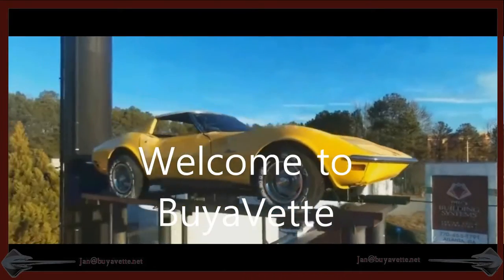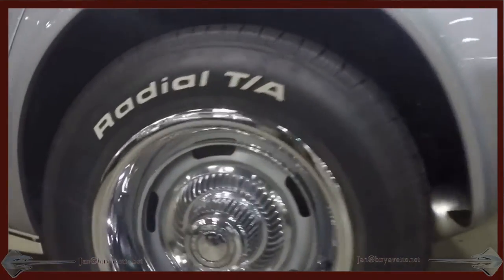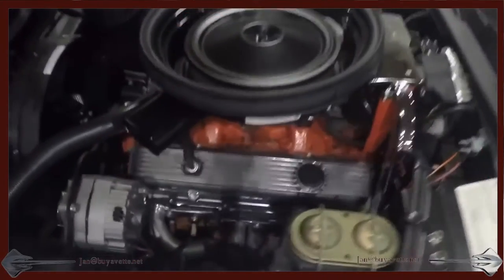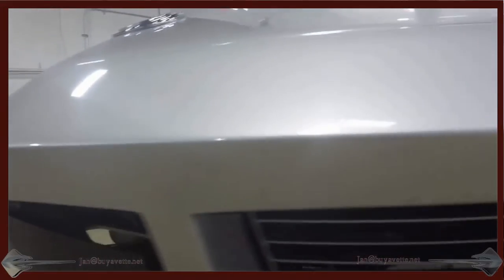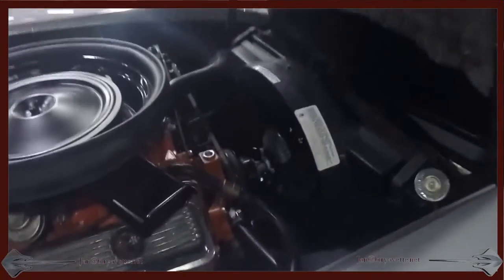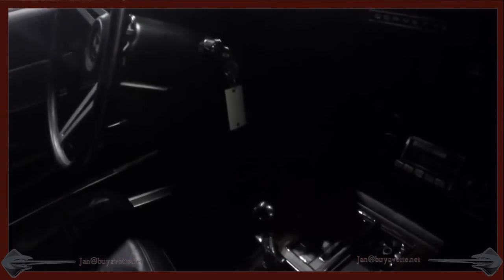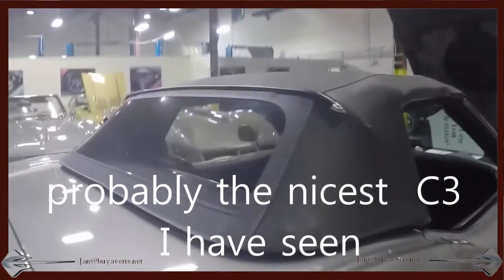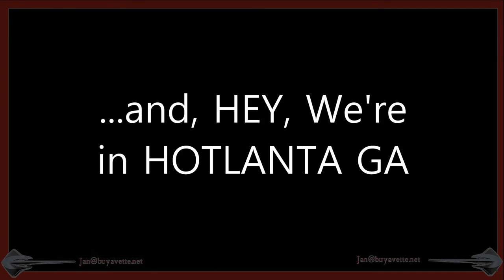1973 Corvette L82 Convertible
1973 Corvette L82 Convertible For Sale

Code correct Silver exterior, code correct Black leather interior, Black convertible top. Numbers matching 250hp 350ci L82 engine, 4 speed manual transmission, posi rear-end. Features include power steering, power windows, tilt-n-tele, deluxe (leather) interior, alarm, AM/FM radio. Originally assembled on August 11, 1972, this 1973 Corvette L82 Convertible features some nice options, and has been restored to a level that you just don't see on '73s! This car's paint appears to be recent, and is vg-exc. Convertible top, trim rings and center caps, taillights, exterior door handles, chrome bumpers, and weatherstripping all appear to be recent, and are vg-exc. Even the stainless trim on this car looks brand new with its mirror-like shine! Rally wheels are vg, and BF Goodrich Radial T/A raised white letter tires show near full tread depth remaining at an average of 10/32nds. The interior of this 1973 Corvette L82 Convertible shows recent leather seats, deluxe door panels, cutpile carpet, dash pad, center console, gauges, and rear storage bins, all vg-exc. GM seatbelts are in place and are in good condition, and the clock is working at the time of this writeup with a correct non-quartz movement. Correct appearing AM/FM radio is in place, and the steering wheel is in good condition. The numbers matching L82 engine in this 1973 Corvette Convertible shows original casting date August 17, 1972, and final assembly date August 24, 1972. Correct air cleaner, intake manifold, ignition shielding, valve covers, and hose clamps are all in place, and both the engine compartment and frame have been very nicely detailed. Additions to this car include a set of ceramic coated headers, and a reusable high-flow air filter. Included with this car is a binder with receipts dating back to 2009. Frame is clean, solid, and rust-free. This car has been fully serviced, and all instrument gauges, lights, turn signals, brakes, engine, transmission and rear-end are all in good operating condition. You'd be hard-pressed to find a '73 in nicer shape than this one -- give us a call while we have it!